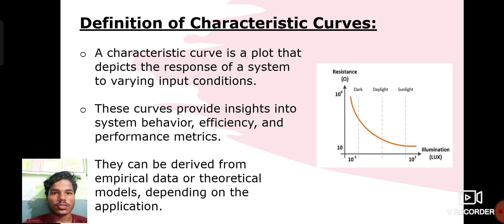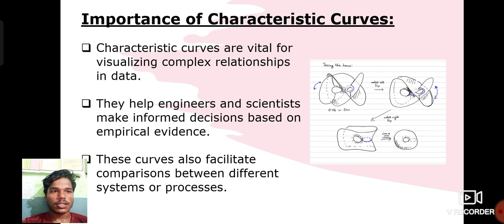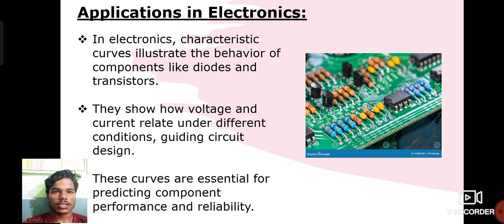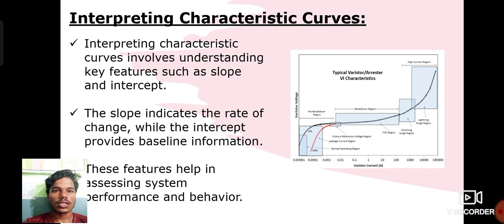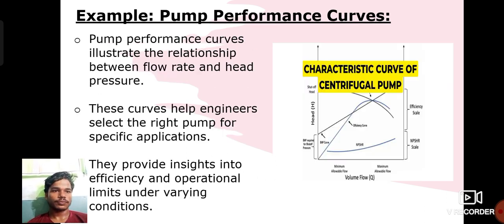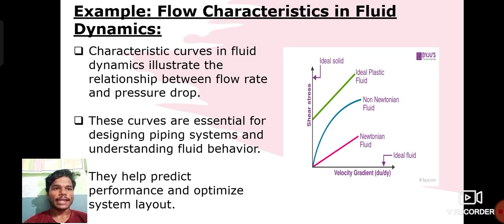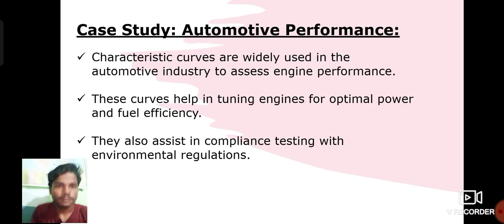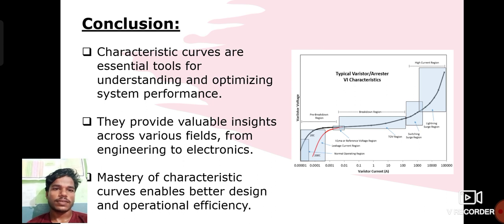Presentation on Characteristic Curves {FM&HM}